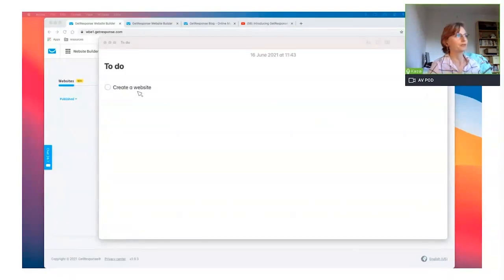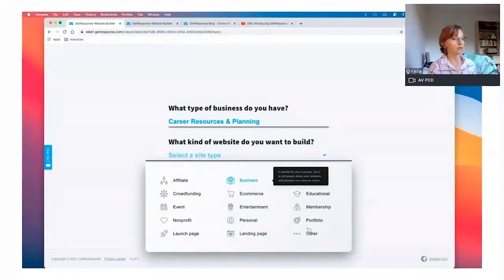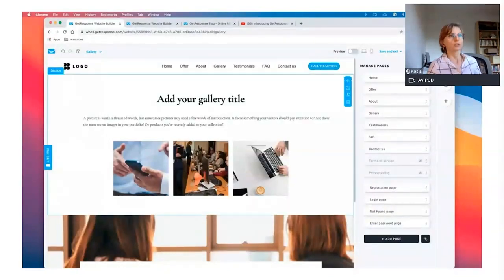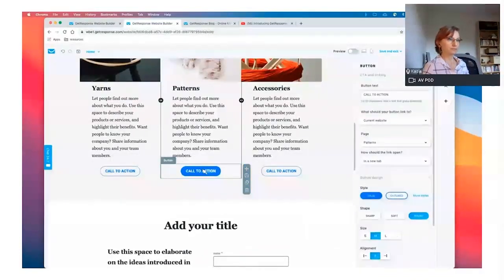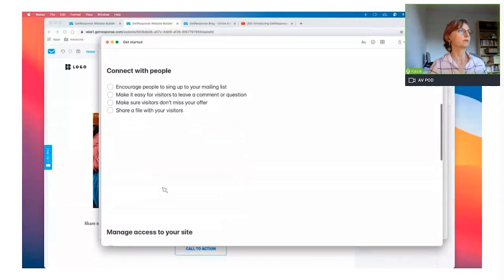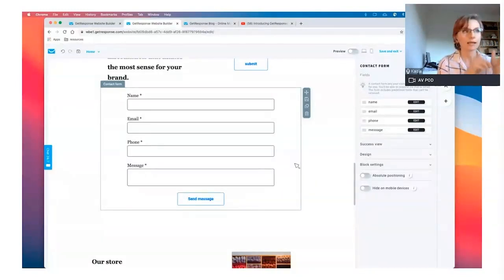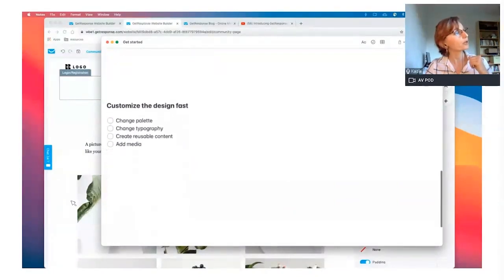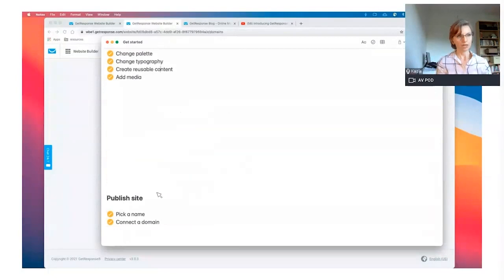How to Build a Free Website in 30 minutes GetResponse Website Builder tutorial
Website Builder/ GetResponse Tutorials
With the new website builder right inside of your GetResponse account, you can connect your automated marketing campaigns, signup forms, popups, chats, social media ads, and everything that fuels your business all in one spot. 💥Build a Website Now Here’s the revolutionary part – the website builder comes with an AI-driven component that builds your website from scratch using the best UX practices in just minutes! Grow your audience, promote services, and sell products with GetResponse — the easy-to-use, all-in-one marketing software that does the job for you. Start building your website today! ▬🏢About GetResponse ▬▬▬▬▬ GetResponse is a complete marketing platform with integrated features you need to run your online campaigns. Features email marketing, landing pages, website builder, marketing automation, webinars, forms, ecommerce tools, integrations paid ads, and prebuilt conversion funnels to help you grow your audience, engage with your customers, sell your knowledge, and boost online sales.